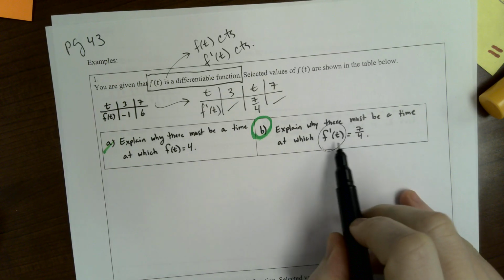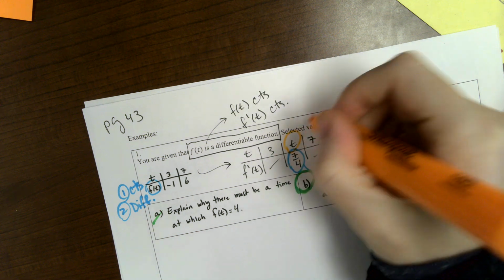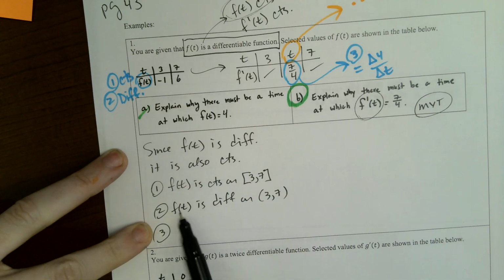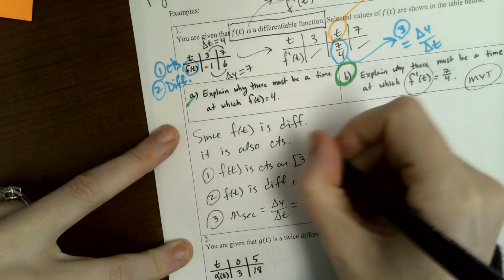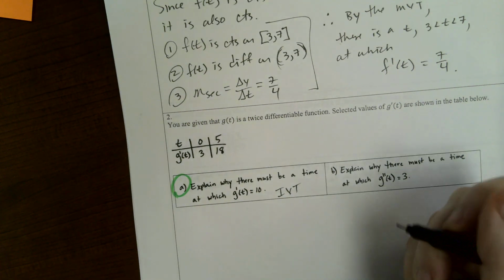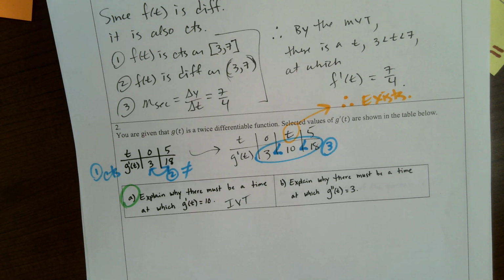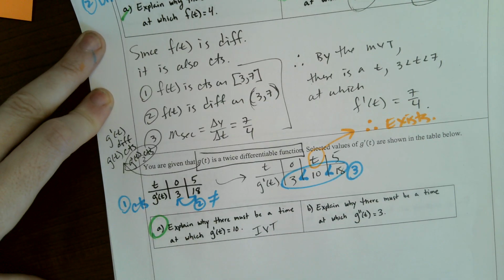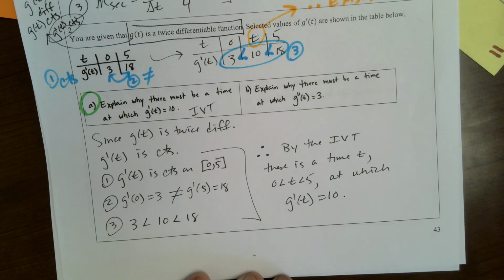AP Calc C-16 Part 1